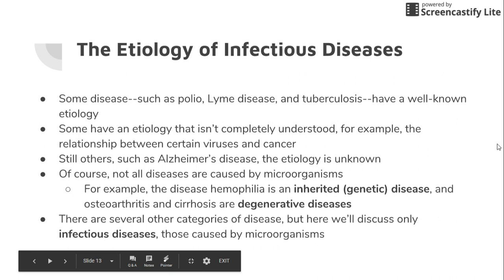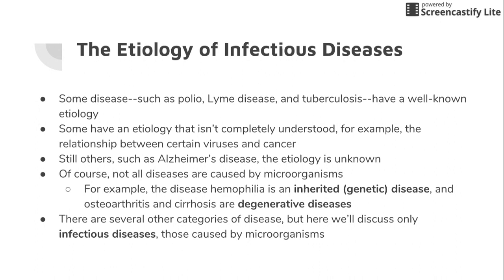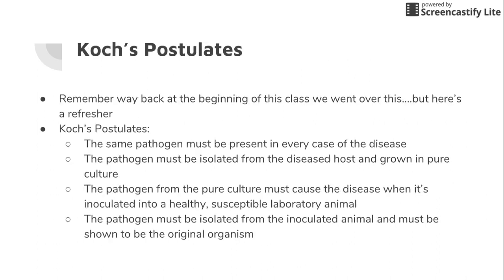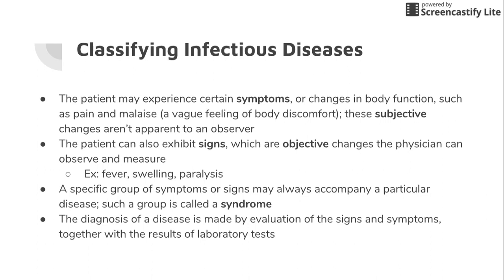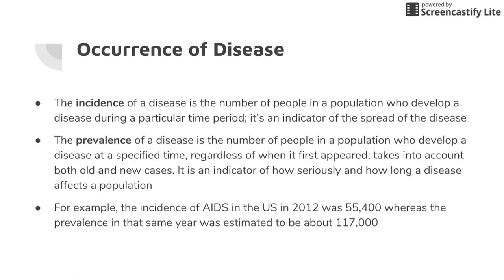Principles of Disease & Epidemiology Part 3